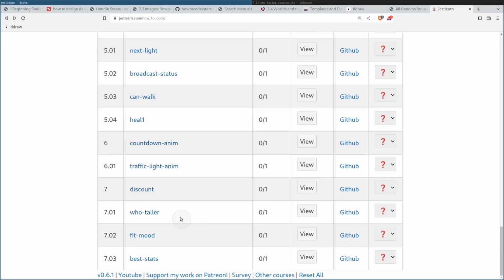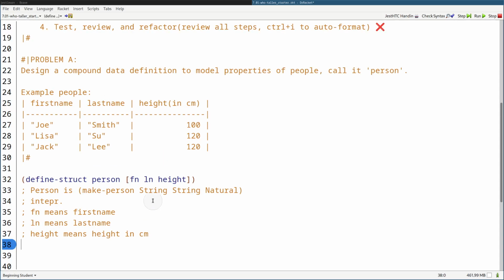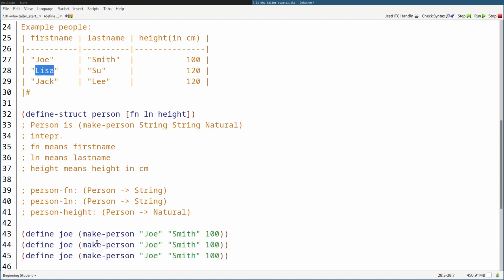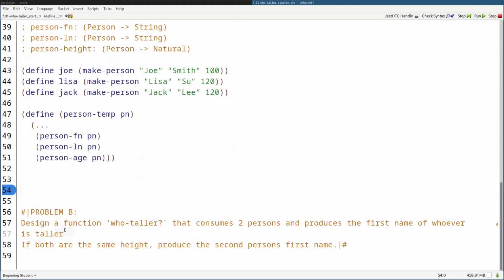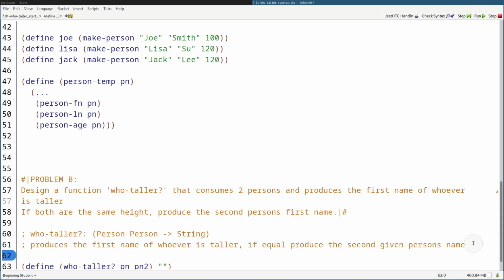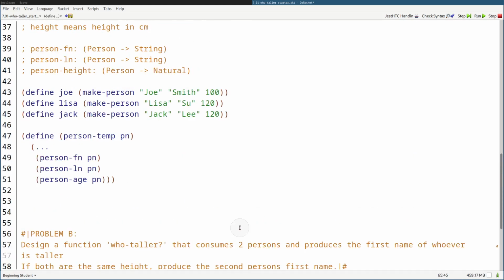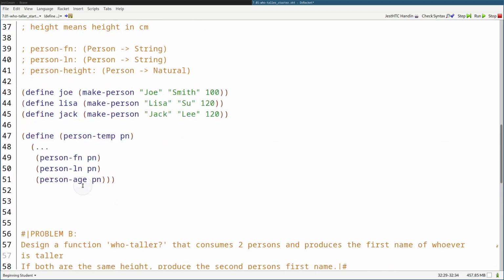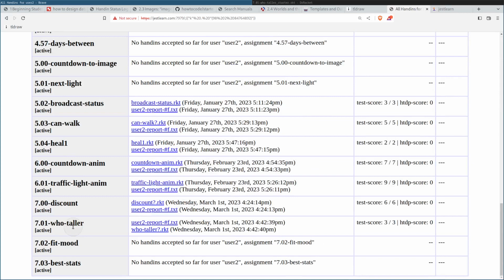how to code racket - 38 who-taller? (structs)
timestamps:
0:00 problem a
4:05 problem b